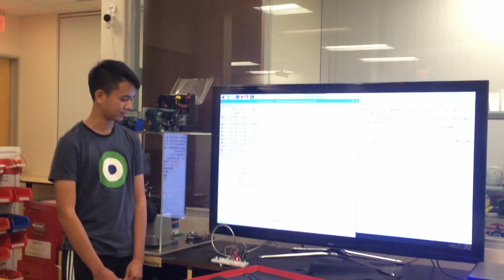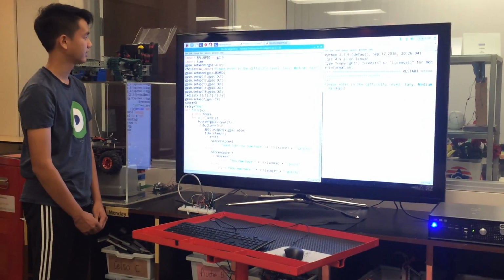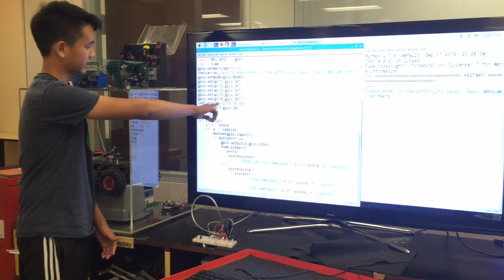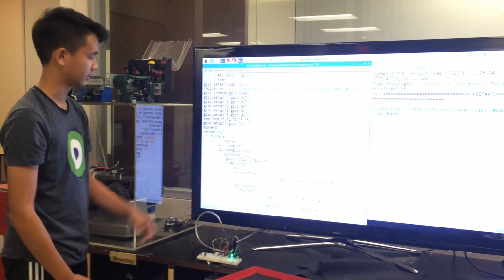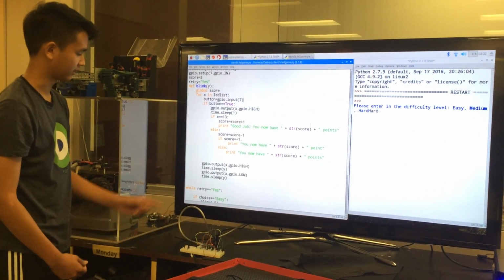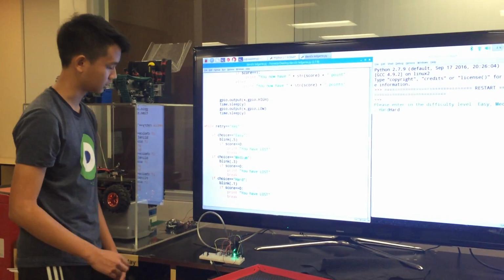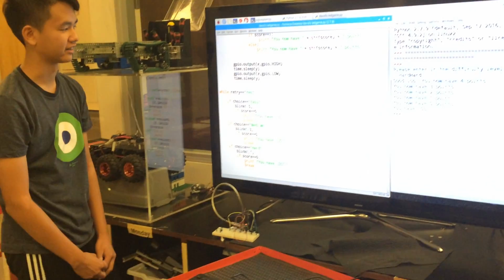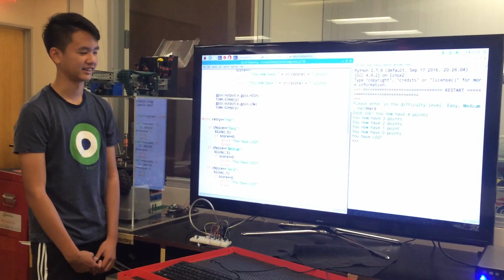David K. - LED Light Game on Python